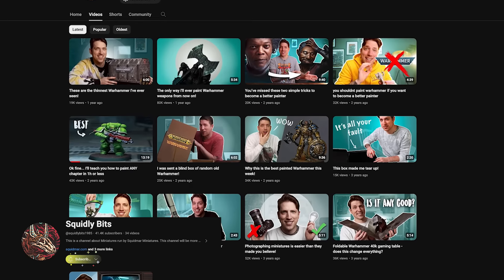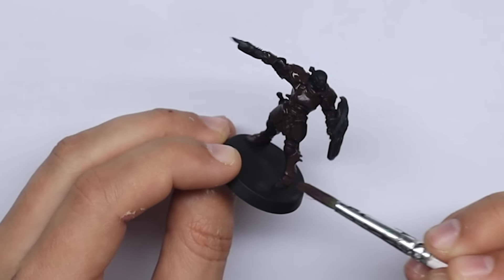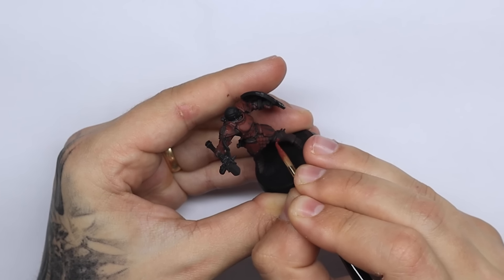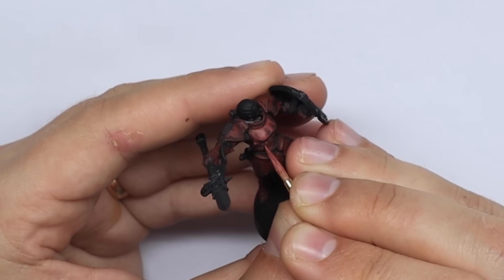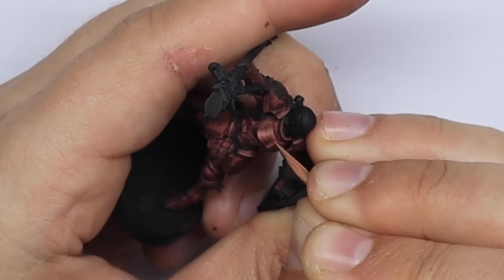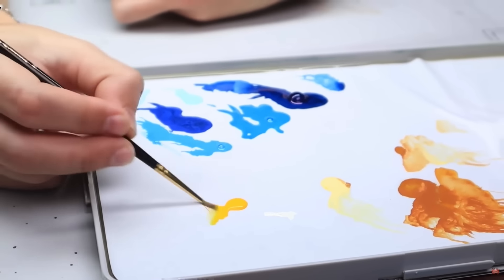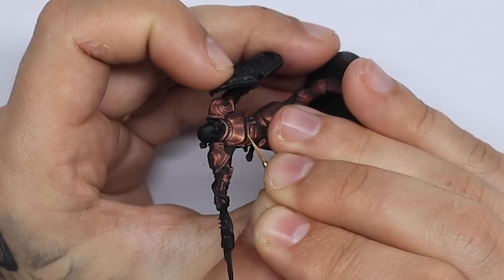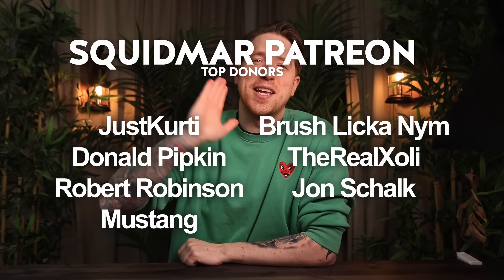The most beautiful NMM copper you've ever seen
Follow this link if you want to grab the paint sets used in this video

Five steps, four colors – this quick NMM copper is the perfect choice for your Warhammer dwarves or old skeleton shields and armours!